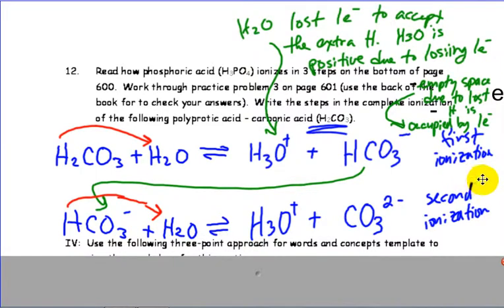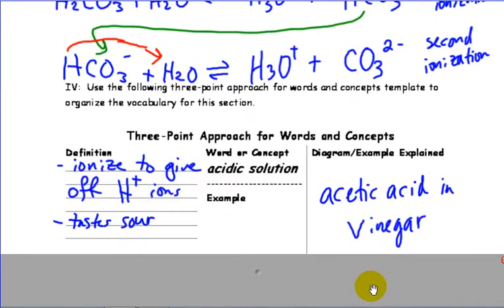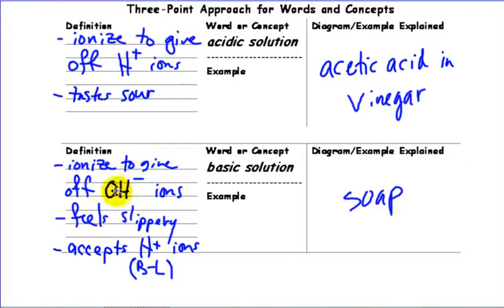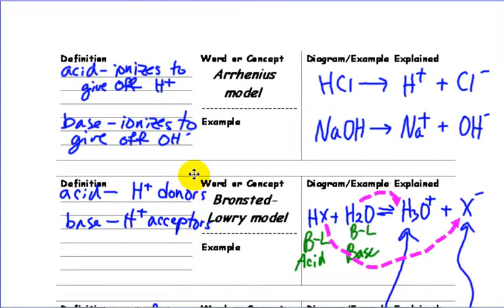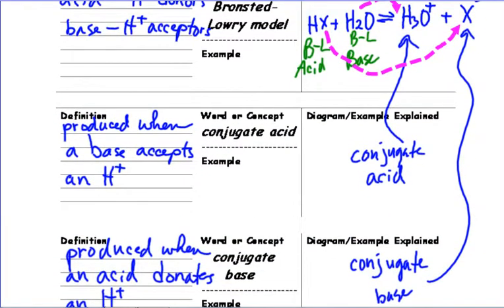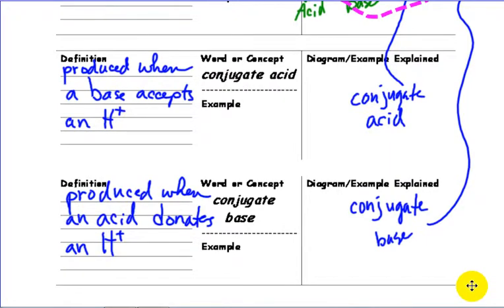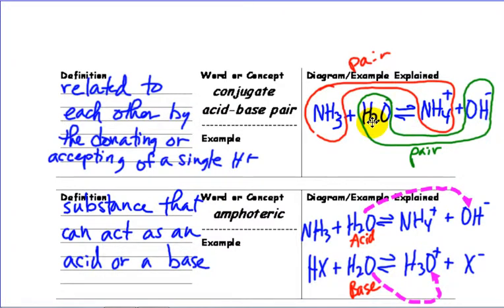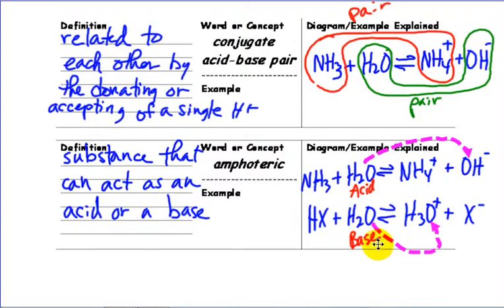Unit VI 19 1 PIII